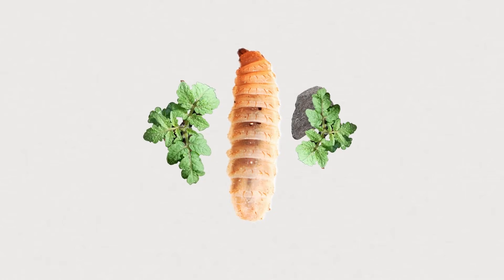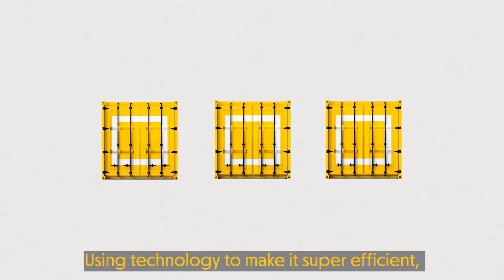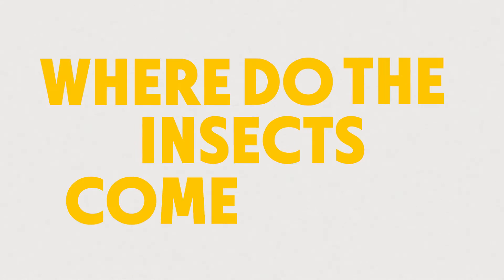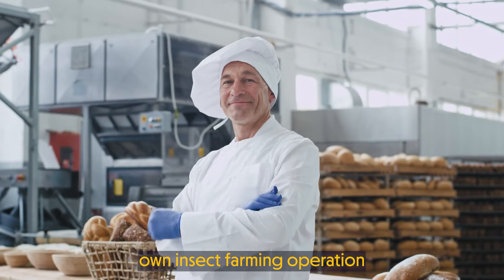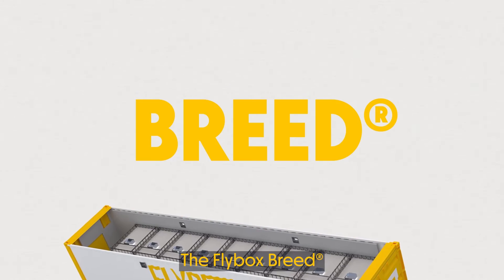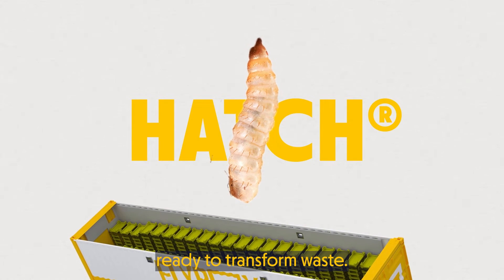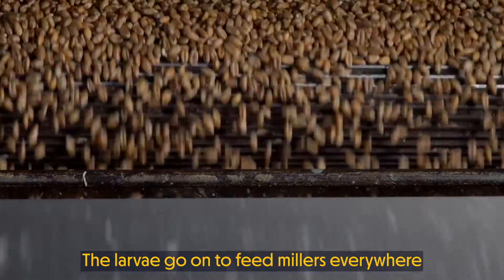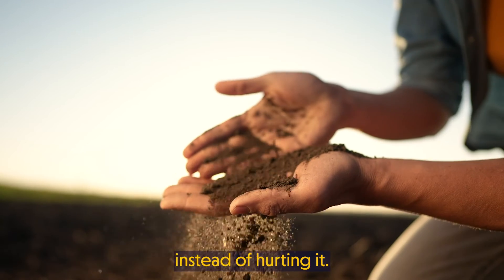How Insect Farming works at Flybox®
Discover the innovative techniques and technologies that are revolutionizing the way we source food and reduce environmental impact. Flybox® technology is making high quality insect farming tech accessible to more farmers and food producers around the world.